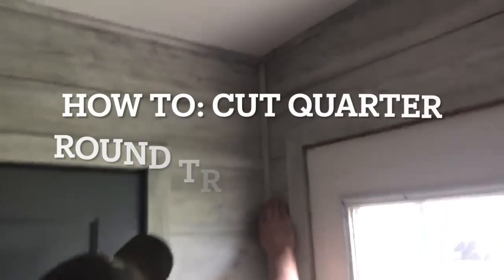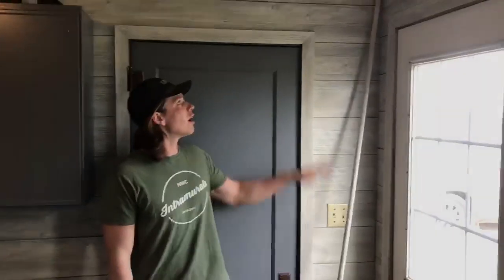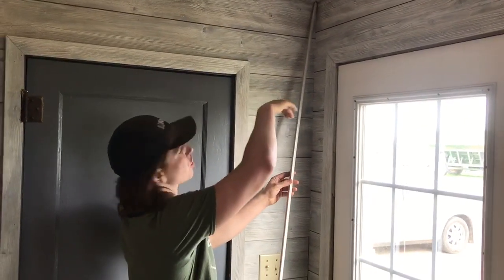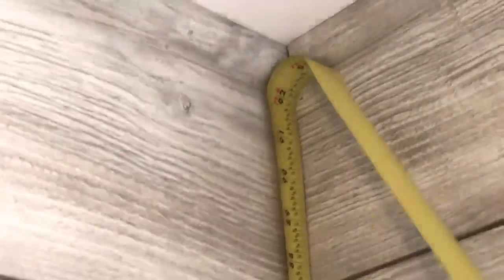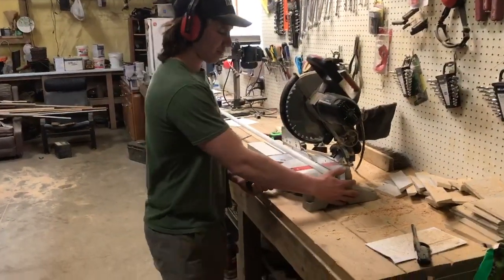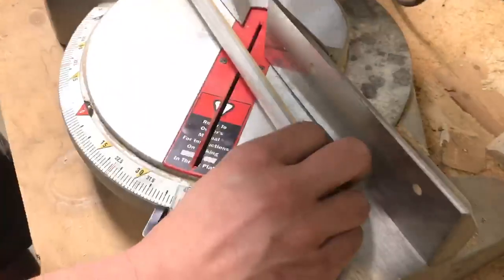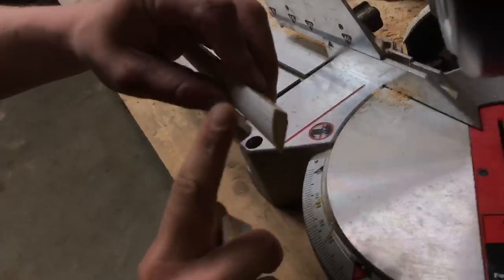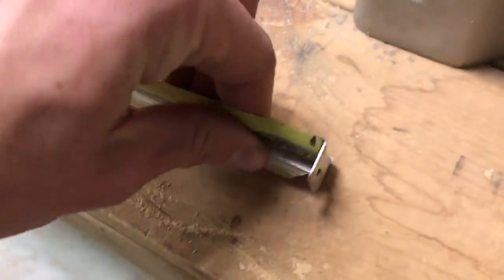How to cut quarter round trim for inside wall corners